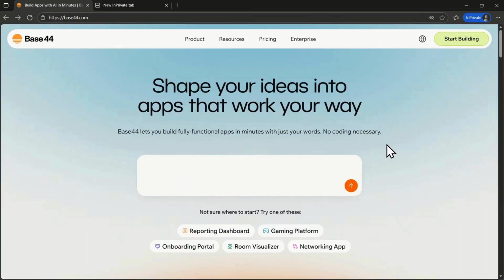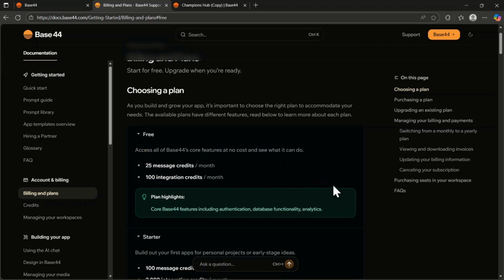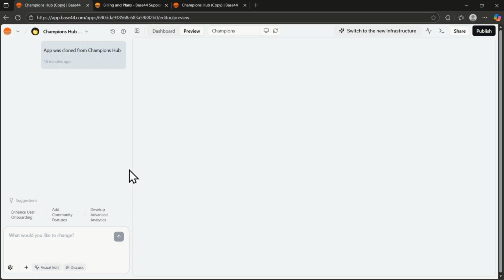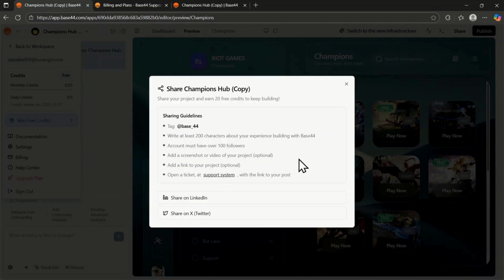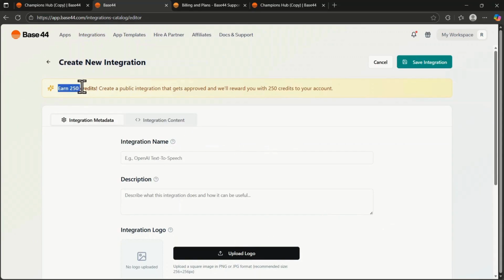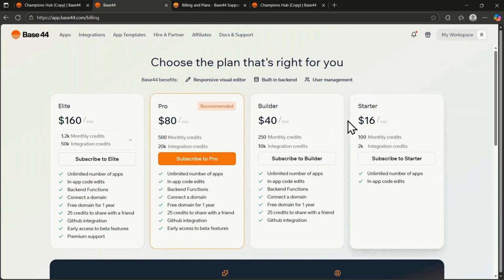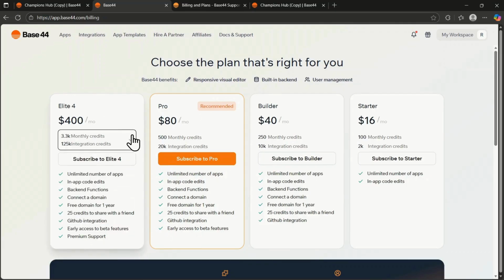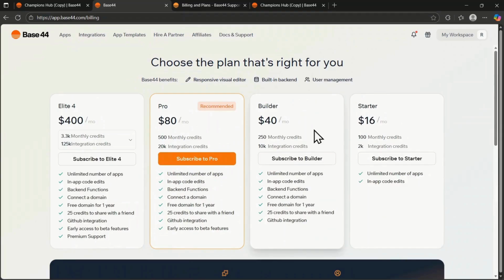How to Get FREE Credits in Base44 | How to Get More Credits in Base44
In this video, I’ll share six effective methods to earn more credits in Base 44, allowing you to build your apps without limitations. From signing up for a free plan to sharing your projects on social media, I've got you covered! Don't miss out on maximizing your Base 44 experience!

Timestamps
00:00 Intro & Overview of Credits
00:01 Sign Up for Free Plan
00:34 Share Base 44 with Friends
00:54 Social Media Project Sharing
01:46 Create an Integration for Credits
02:04 Explore Paid Pricing Plans
02:50 Use Coupon Code for Instant Credits
03:09 Summary of Methods
03:19 Outro & Next Steps